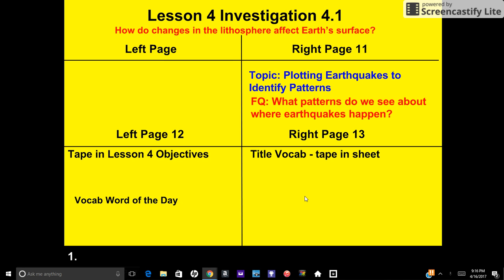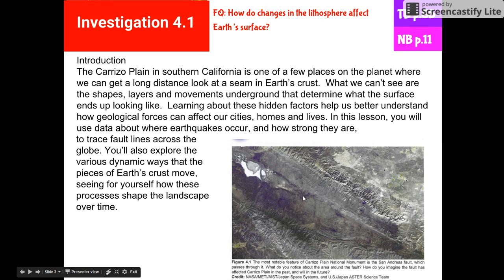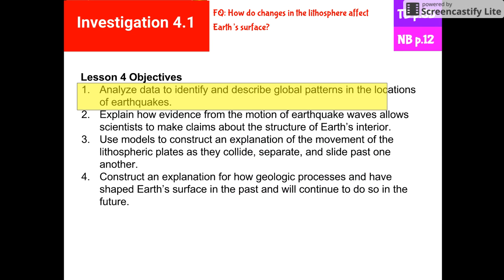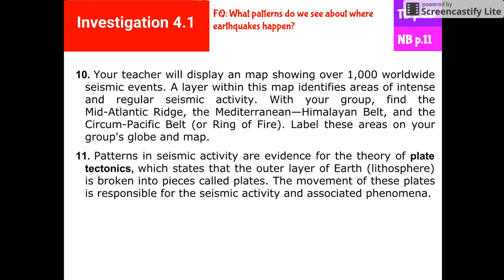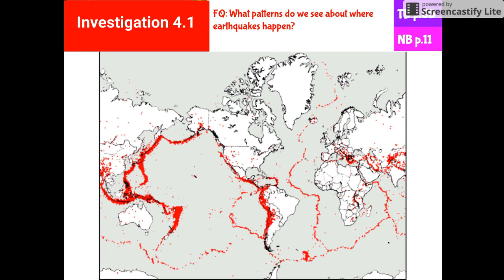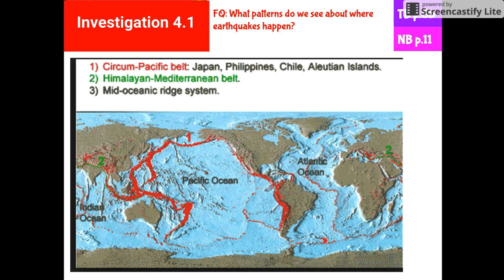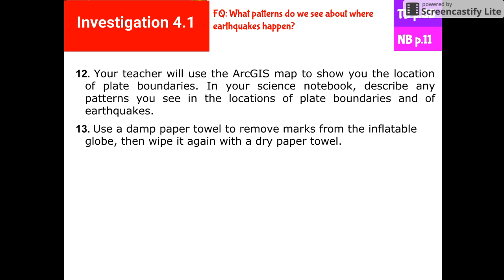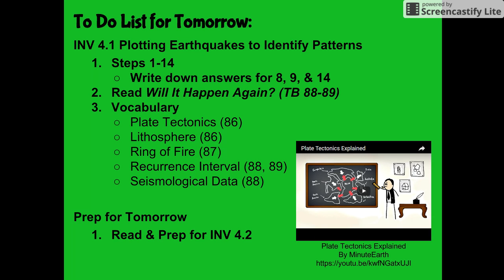EDS INV 4.1 Plotting Earthquakes